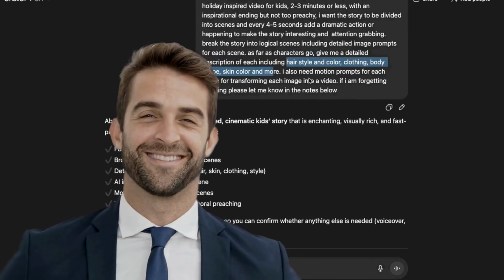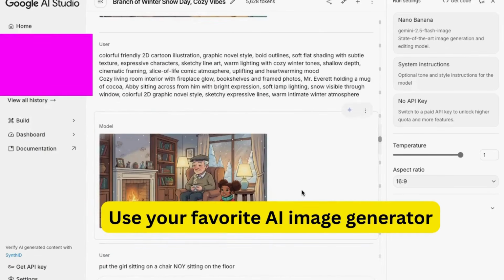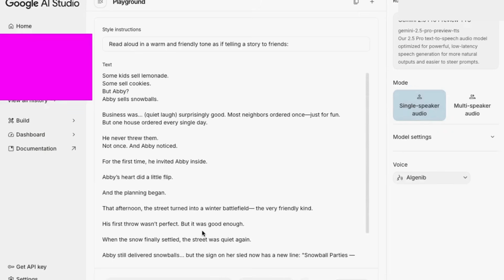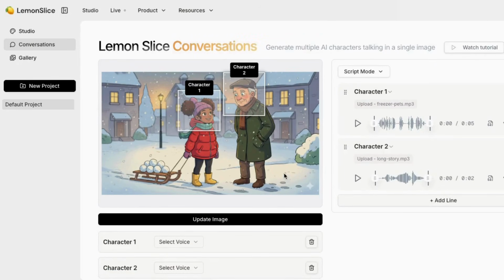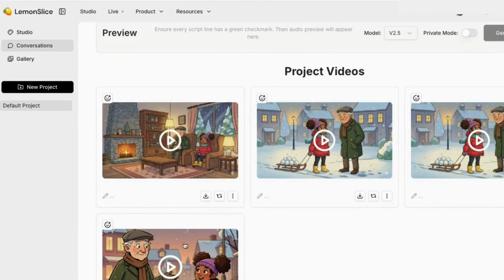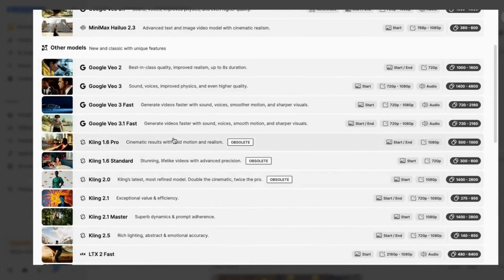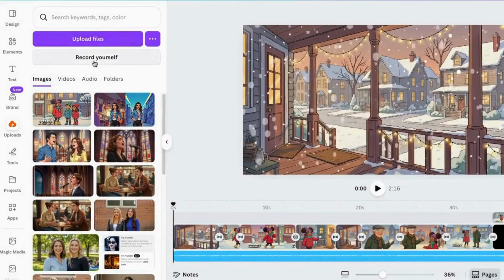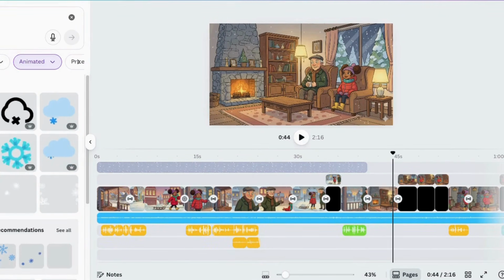How to Make an Animated Cartoon Short Film With Lip Sync in Canva & AI!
Want to try Lemonslice?

What does a snowball delivery girl and an elderly man have to do with AI storytelling?

In this video, I’ll show you exactly how I turned a heartwarming idea into a fully animated short film — using Canva and a few free & paid AI tools (no complex editing or design skills required).

💡 You’ll learn:
How to create your concept
How to edit scenes in Canva
Which AI tools I used for voice, visuals, and script
Tips to make your videos feel cinematic — even if you're a beginner

Whether you’re creating for YouTube, clients, or just for fun — this tutorial gives you the full behind-the-scenes on how I made this emotional mini-movie from scratch. Bonus: The story might just inspire your next creative project.

Whether you’re a creator, teacher, business owner or storyteller who wants to bring ideas to life without expensive software, this workflow will show you exactly how to make a complete animated short video using free or low-cost AI tools.

💡 What You’ll Learn:
My end-to-end AI animation pipeline
How to mix Canva design with other AI tools

💭 Takeaway:
With the right tools and creativity, anyone can make a professional-looking animated story. 😉 You Won’t Believe This Animated Cartoon Story Was Made with Canva and AI!

TIME STAMPS:
00:00 - Introduction
0:32 - Getting Started Writing the Story
1:24 - Making the AI Images
2:36 - Recording the Narration
3:46 - Animating the Lip Sync Images in LemonSlice
6:17 - Animating the Video Images in Freepik
8:22 - Putting It All Together in Canva
10:16 - Watch the Final Complete Animated Story
12:33 - Conclusion

Keep creating, keep innovating, and keep Making It With AI!

❤️ Like the video if you want more behind-the-scenes breakdowns
👇 Drop a comment: What’s one story idea you’d love to animate?

How I Created a Viral Animated Short Story Using Canva & AI!